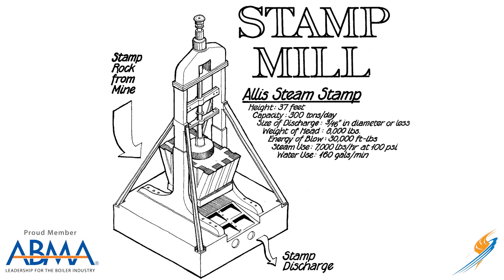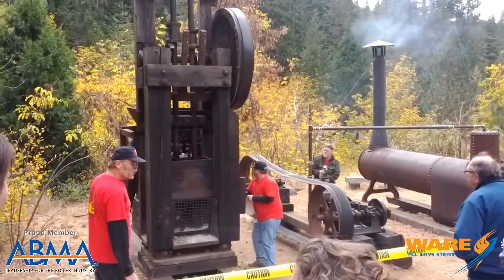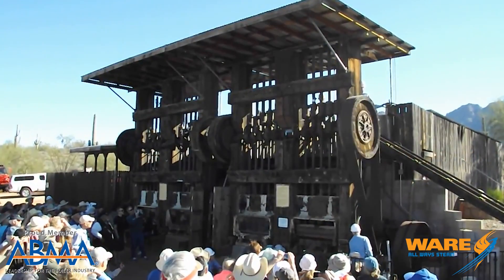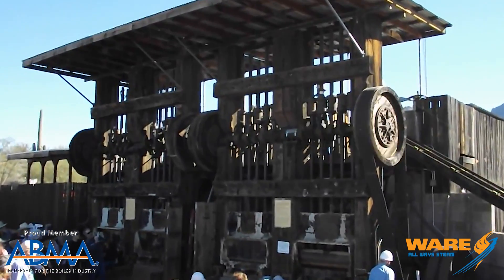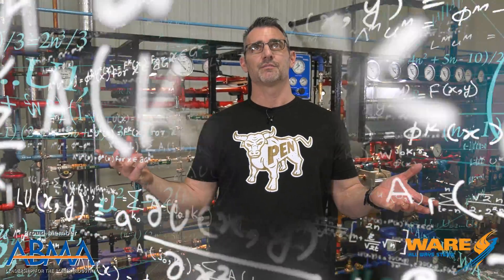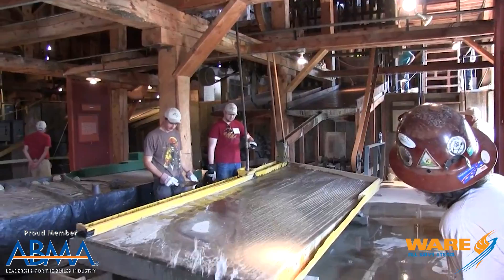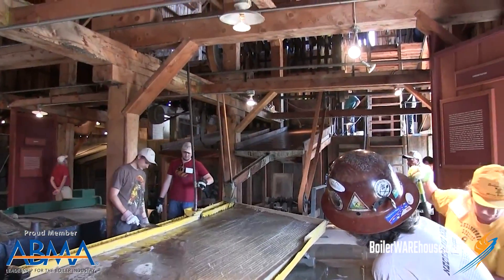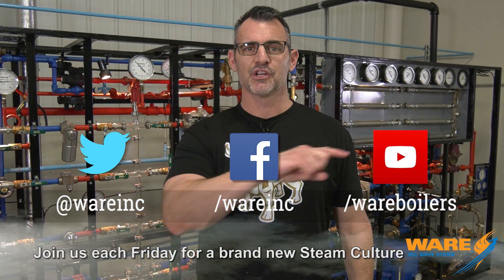Antique Steam Driven Metal Hammer - Steam Culture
Today on Steam Culture, Brent talks about a tool that copper miners used in the early 1800s to 1900s called the Stamp Mill. These would work by pulling large "stamps" up and down with cams crushing whatever was underneath. As with most things, they get better with steam! Watch as Brent goes through the history of stamp mills and how they were improved with the help of steam.

Be the first to answer Brent's Question in the video to get a free Steam Culture T-Shirt!

Key Terms:
What is a stamp mill
Allis Steam Stamp
Steam Education

We offer nationwide boiler rental. Get a quote within an hour!

4steamware.com - Purchase clever, steam industry themed t-shirts. All proceeds go to Kosair Charities.